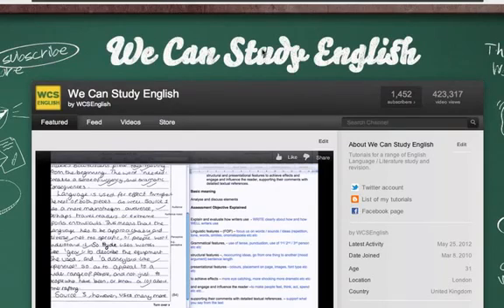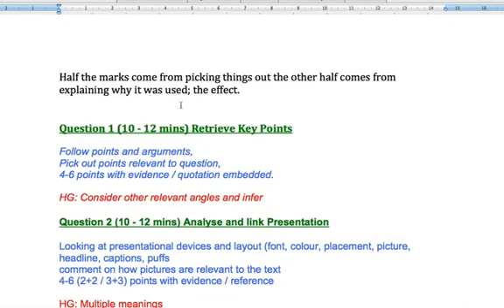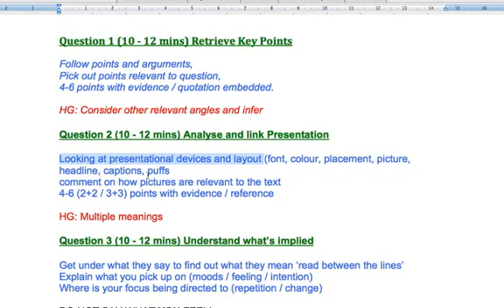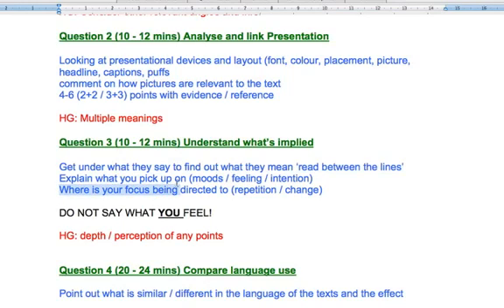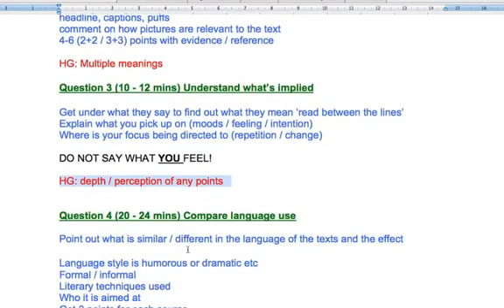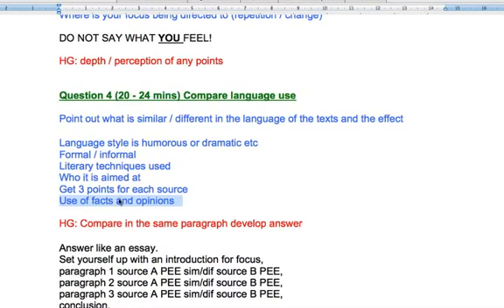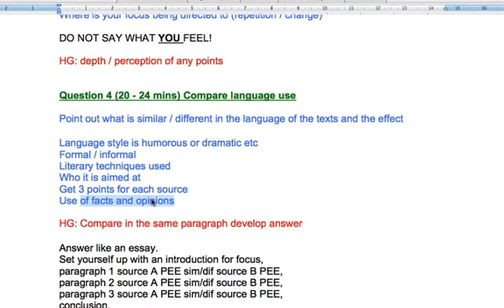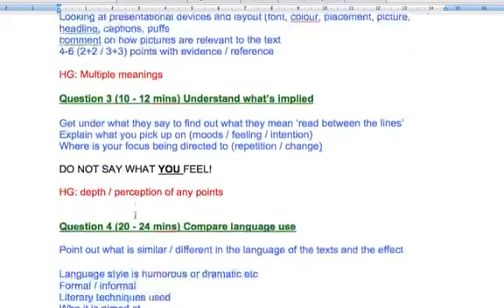Last Minute Notes: Paper Reading Section - Part A (English Language)